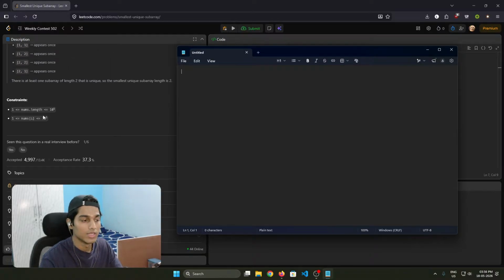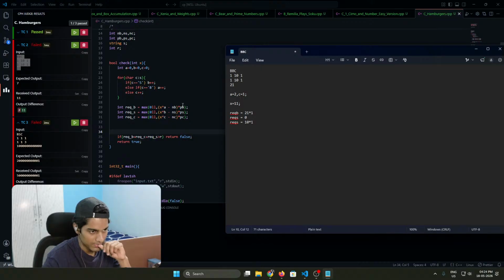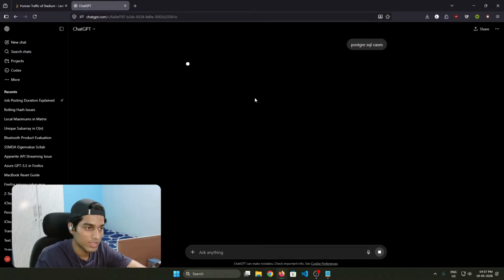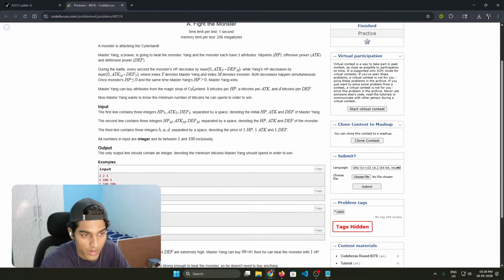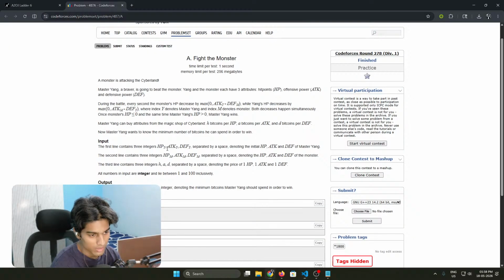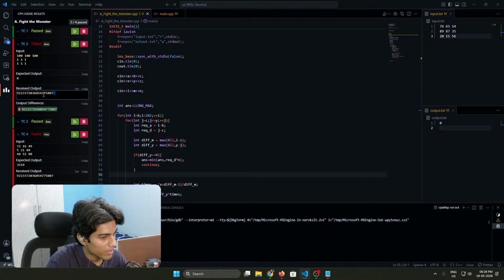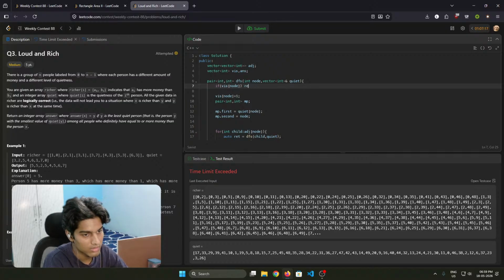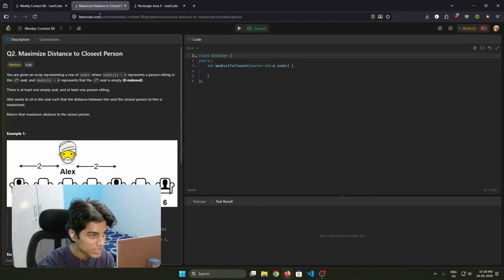Leetcode live problem solving | Guardian | #14